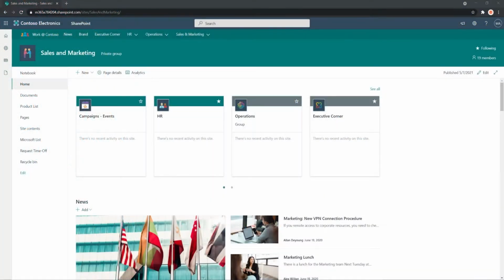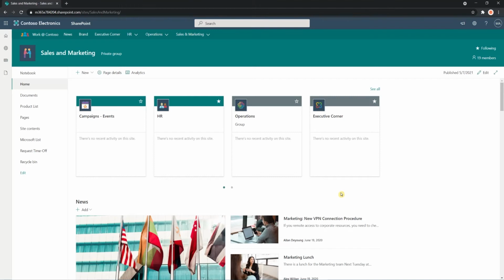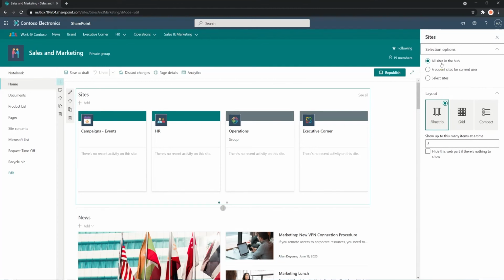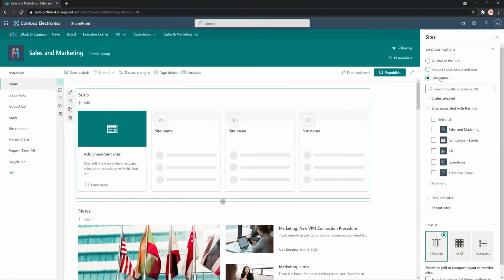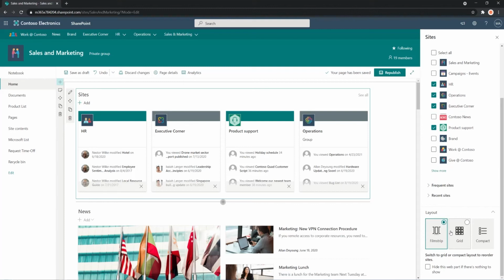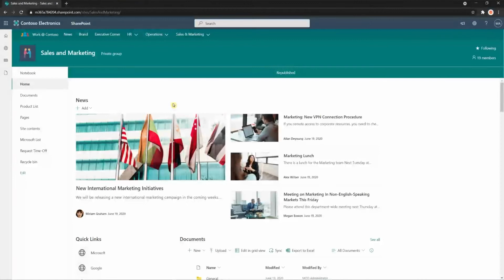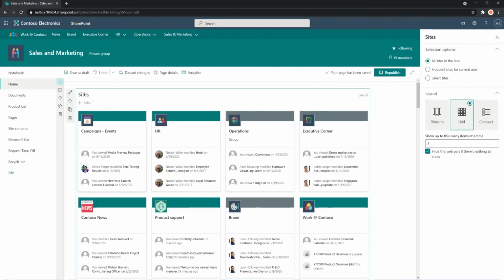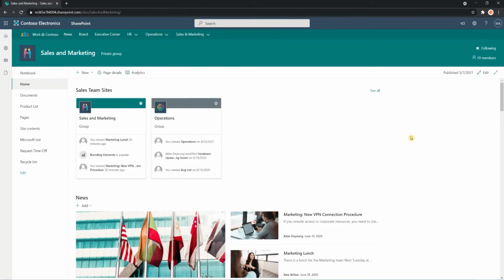Dive Into SharePoint Web Parts: Sites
About the Video:
In this video, we show you how you can utilize the SharePoint web part: Sites.